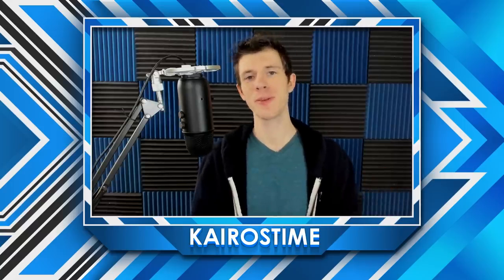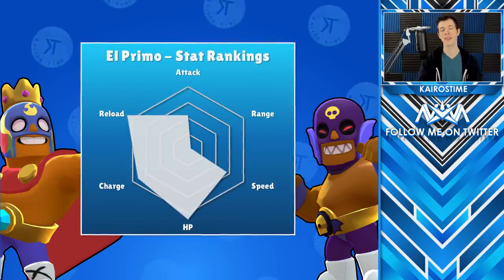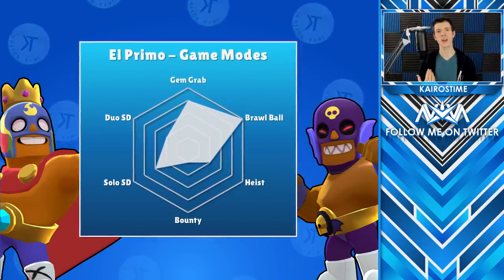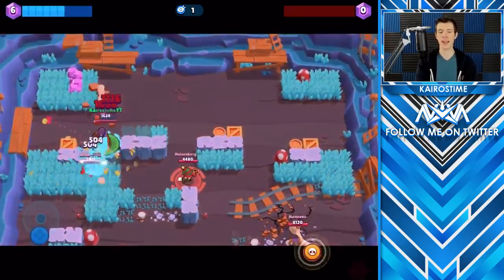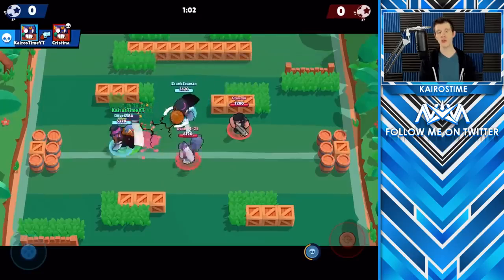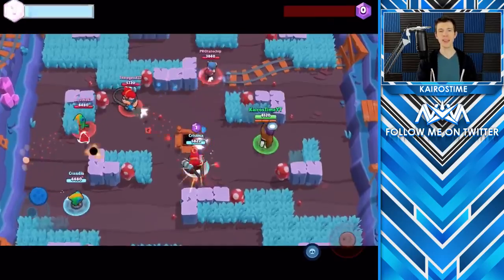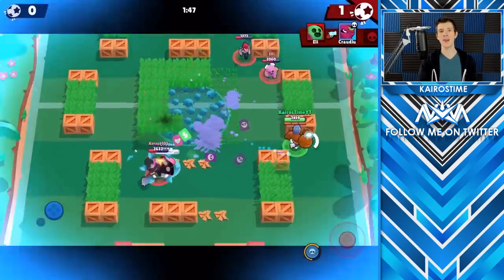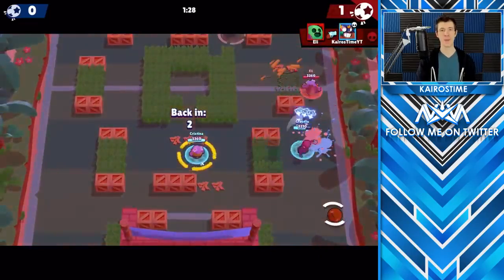How to Use & Counter El Primo! El Primo Tech Guide!